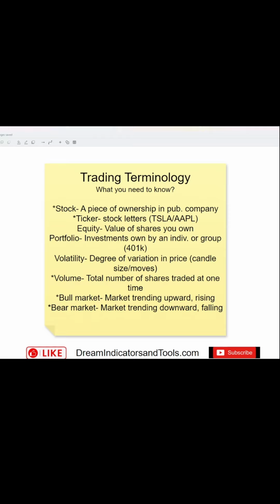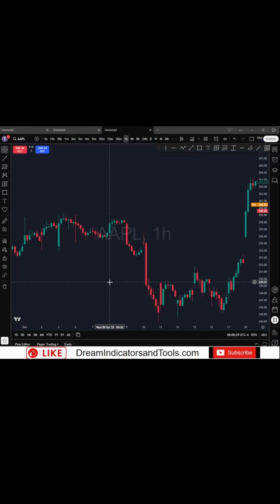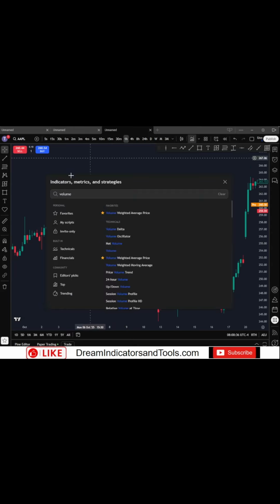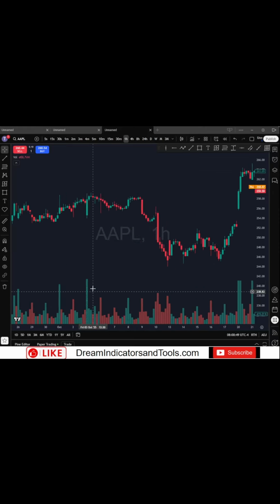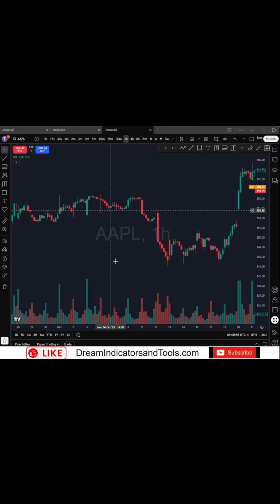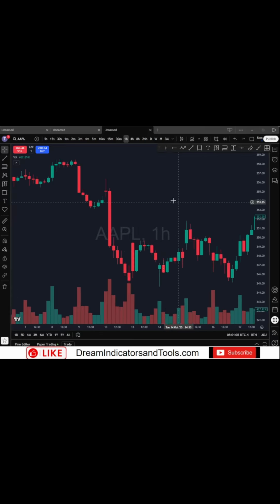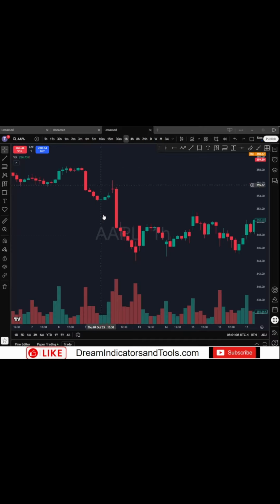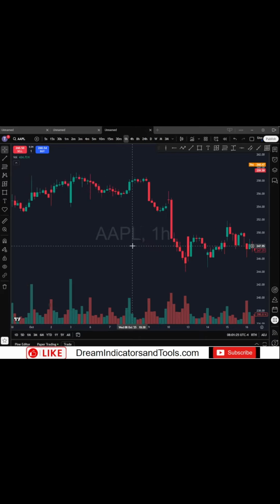Volume vs Volatility in the market??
THROWBACK In this throwback clip we go back to episode 2 of The New Traders Playbook to talk about some common terms you should be acquainted with. When you hear the terms "volume" and "volatility" (which we're hearing a LOT lately), what exactly are they talking about? Here we see some ways to "see" these terms in the charts!

See the full episode 2 now here on YT!

To get started with a free TradingView account grab yours today

And as always, come join us daily to chat about the charts and get advice from 8-figure traders!